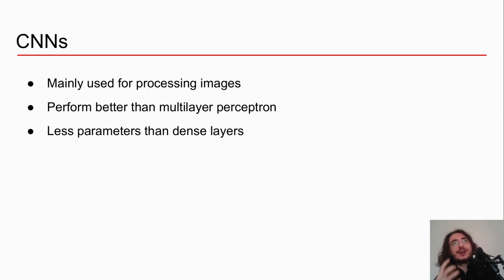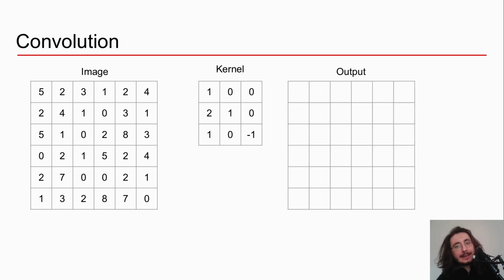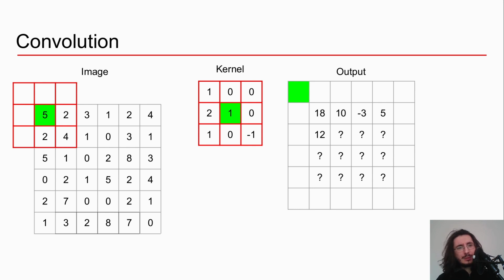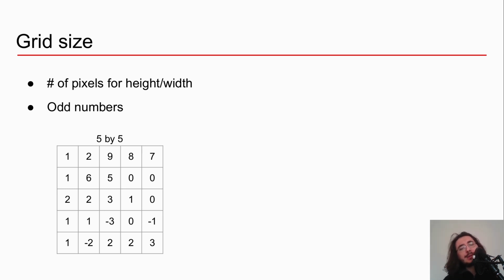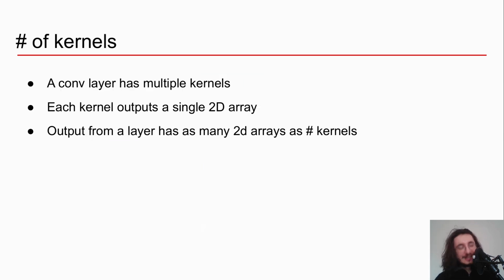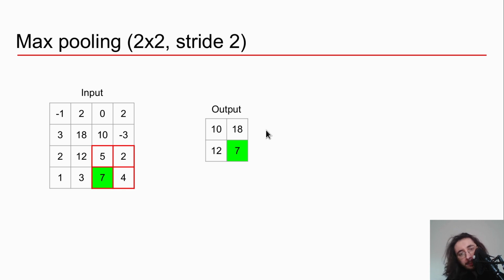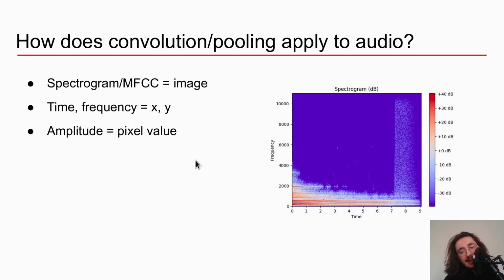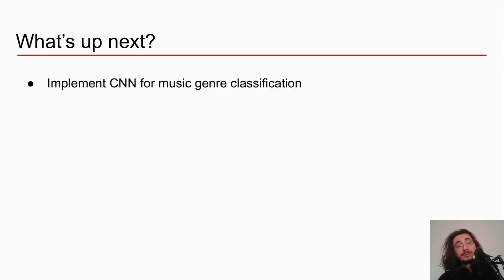15- Convolutional Neural Networks Explained Easily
In this video, we learn the theory behind Convolutional Neural Networks (CNNs). Specifically, I talk about convolutions, pooling, and CNN architectures. We also understand how to apply CNNs to audio data.